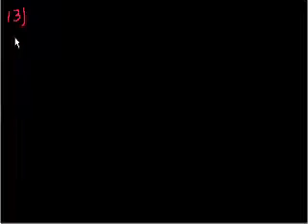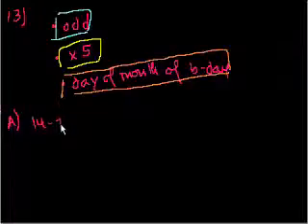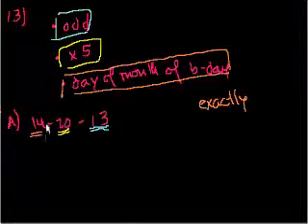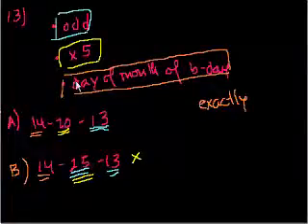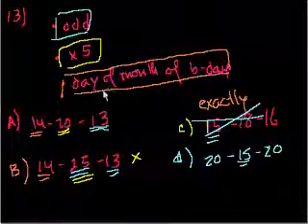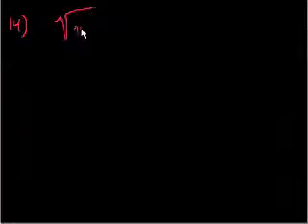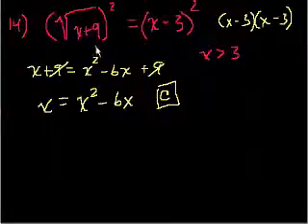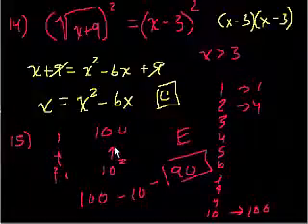SAT Prep Test 5 Section 7 Part 4